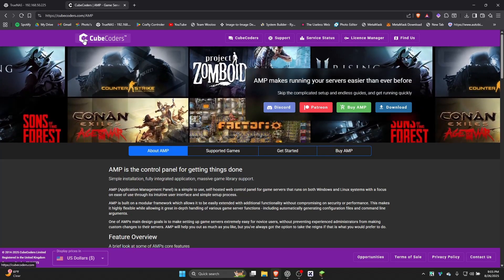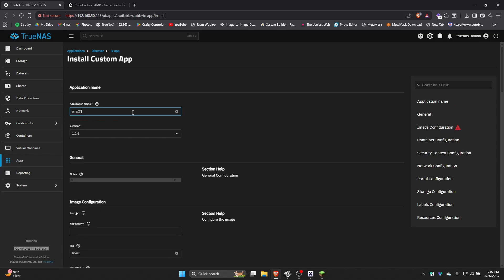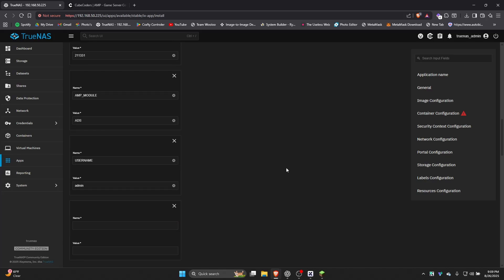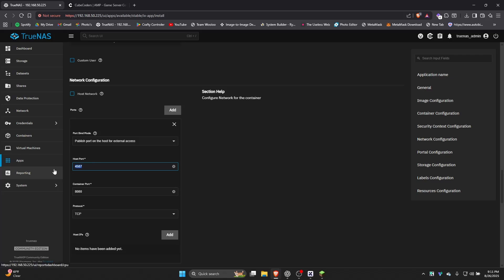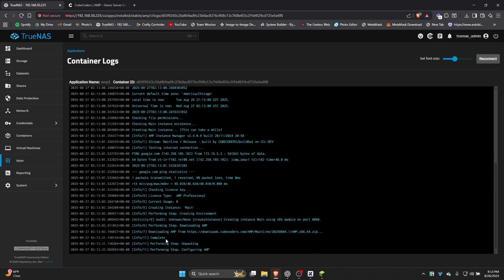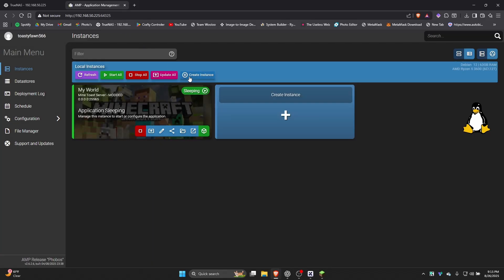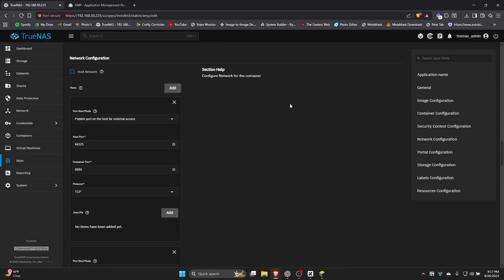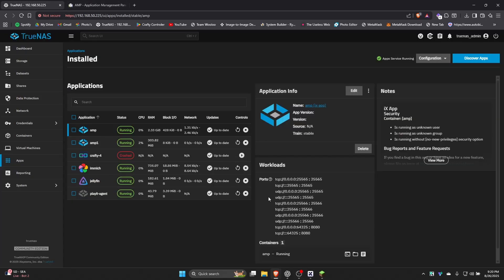How To Install AMP on TrueNAS Using a Custom App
This video shows how to install AMP by Cube Coders as a custom app on truenas. Warning this is not a installation method supported by Cube Coders, Do this at your own risk!

Repository:
mitchtalmadge/amp-dockerized

Environmental Variables:
AMP_LICENCE
AMP_MODULE
ADS
USERNAME
PASSWORD

Storage:
/home/amp/.ampdata